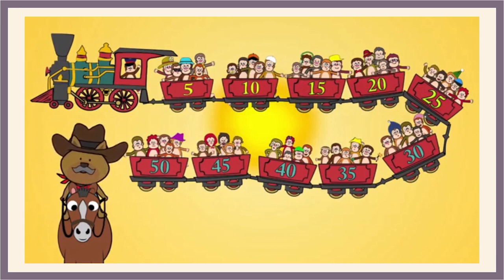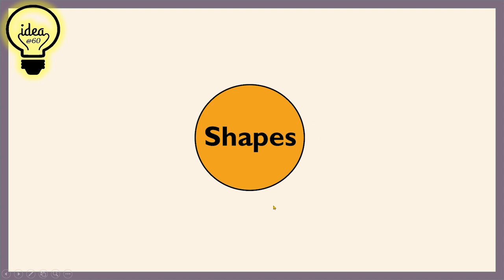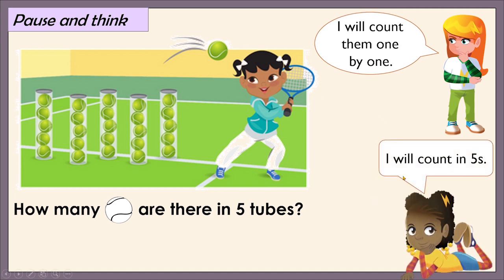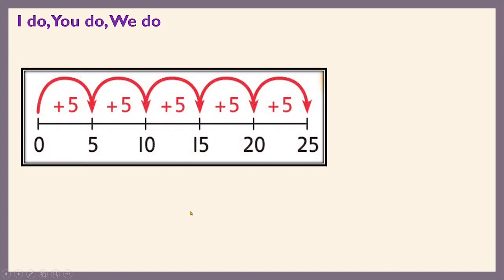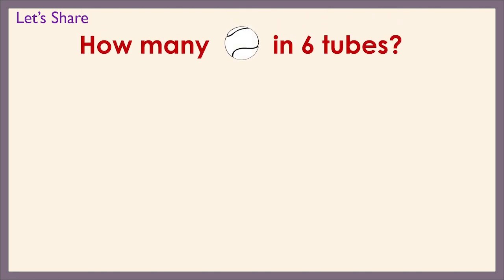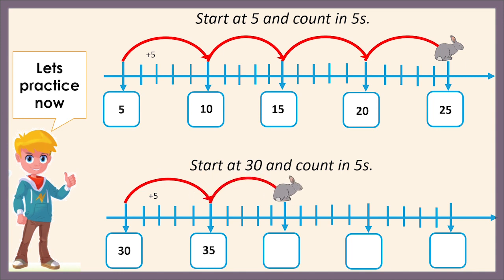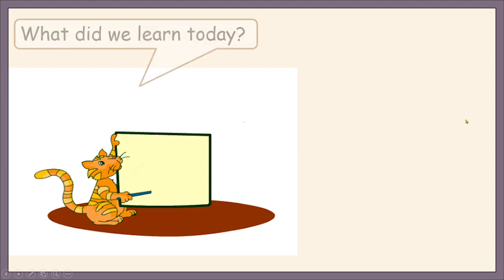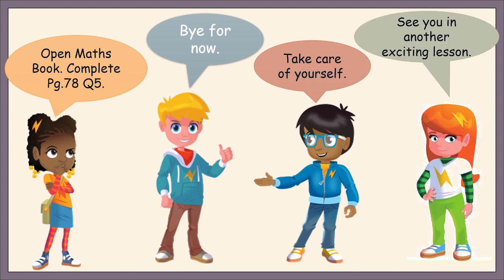Year 1 Maths - Counting in 5s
Power Maths Year 1 Unit 9 Lesson 8